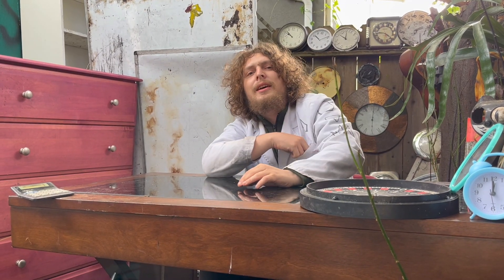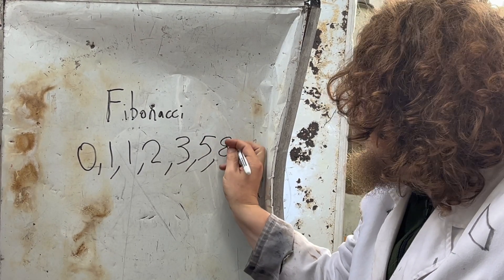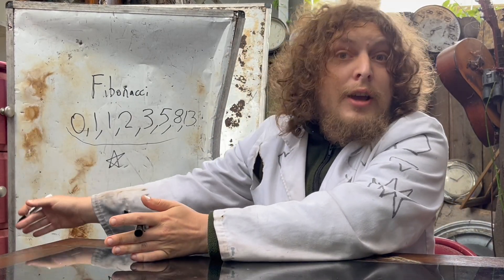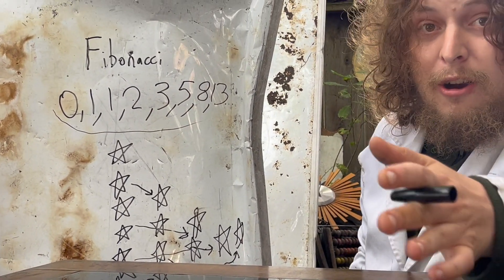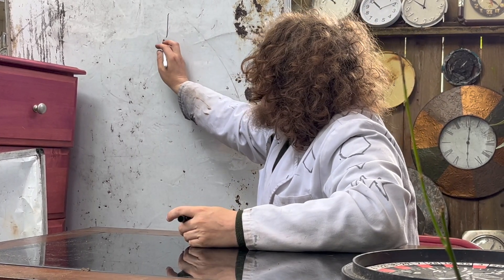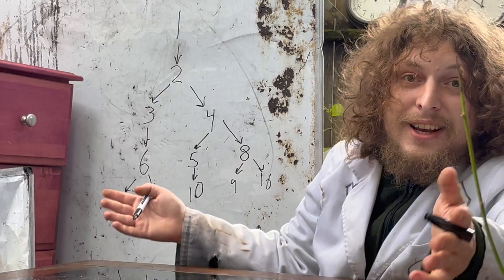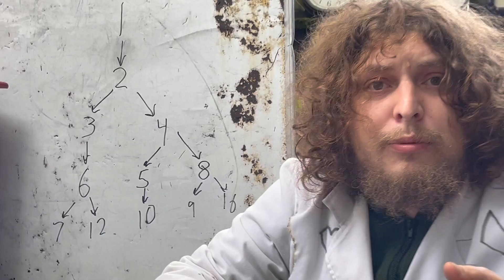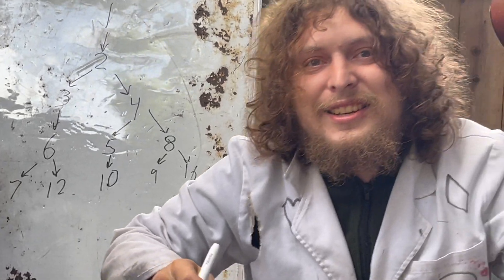An Unexpected Appearance of the Fibonacci Sequence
This is a bonus video about the fibonacci sequence and how it unexpectedly showed up again in my number investigations.
0:00 - Introduction
1:57 - Fibonacci’s Rabbit Analogy
5:12 - The “Numberations” Connection
10:14 - Conclusion

[I need to get an updated link to the Discord which I accidentally logged out of a while ago and haven't been on recently. I'll add that back to my video descriptions soon].

Combo Class, taught by me (Domotro), is a crazy educational show where you can have fun learning rare things about math, science, language, and more!